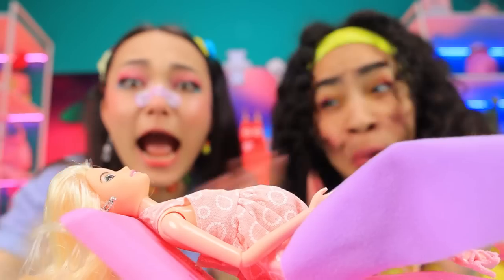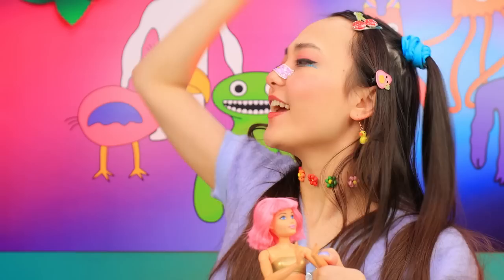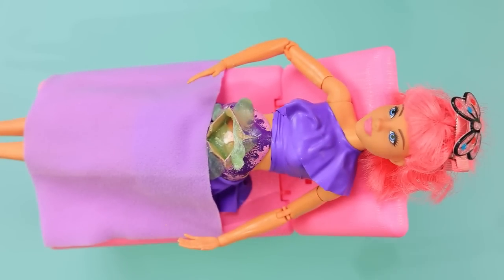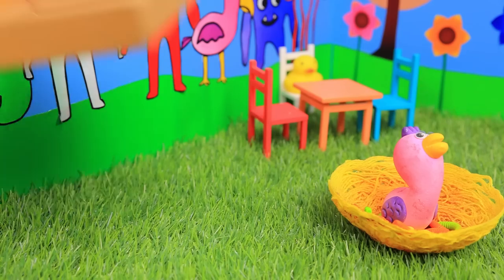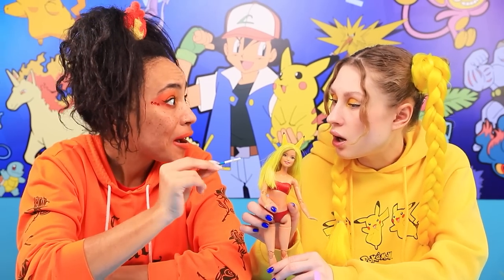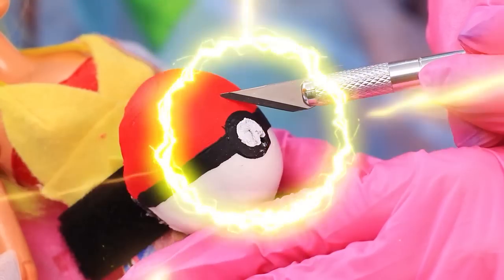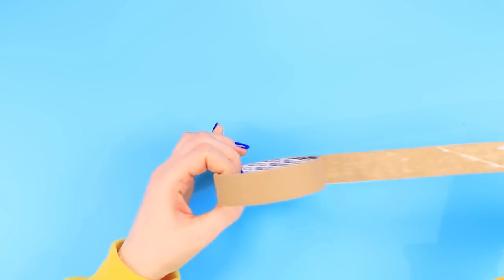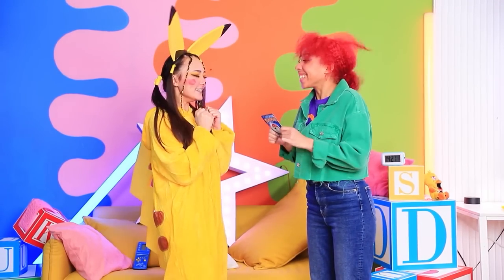My Doll is Pregnant with Opila Bird! We build a Tiny House for Opila Bird!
A miracle has happened – my doll is pregnant 🤰🏼 with Opila Bird! But she doesn't have to worry, because my friend and I are going to take care of her and the baby 👩🏼‍🍼 and build them a tiny Garten of Banban🏠! This is clearly the kind of DIY you haven't seen yet, so you're sure to love it! And we'll also show you lots of doll hacks, like how to change your Barbie doll's image 👸🏼✨. Hurry up and turn on Oki Toki's new funny video, Opila Bird is waiting for you 🐣!

About Oki Toki 💜

Funny channel about daily routines, life hacks, pranks and incredible stories!

We do not make any warranties about completeness, safety, and reliability. Any action you take upon the information on this video is strictly at your own risk, and we will not be liable for any damages or losses. It is the viewer's responsibility to use judgment, care, and precautions if one plans to replicate.